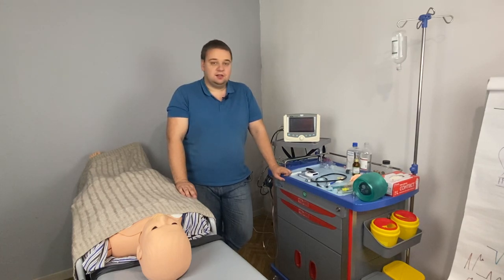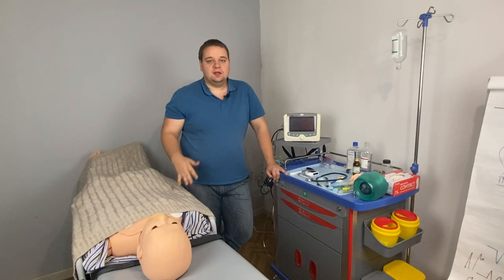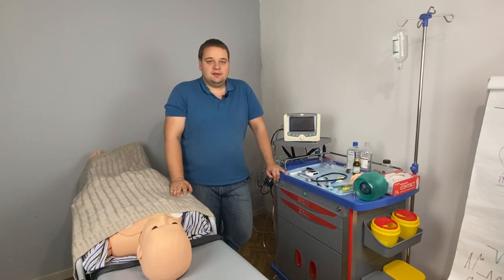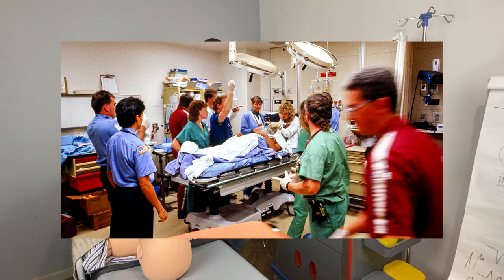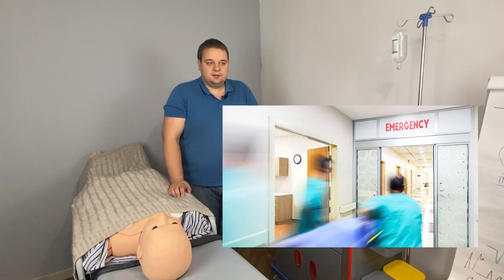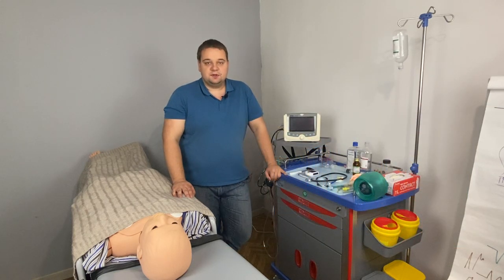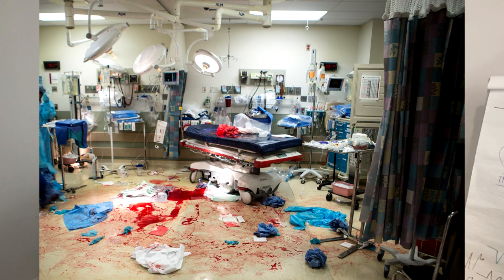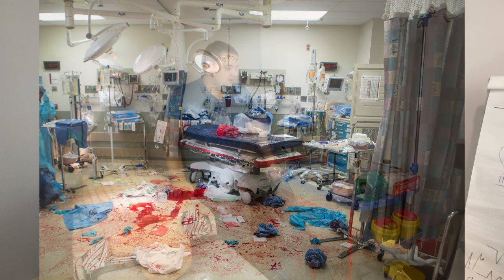ABCDE exam of acute patients - Lecture&Demo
This video describes the ABCDE protocol - universal systematic approach for examination and resuscitation in emergency patients. We will discuss the system and do all parts step by step.

Это видео - часть учебного курса, который мы ведем для иностранных студентов в Курском медуниверситете. До этого доступ к таким роликам был ограничен, но мы решили поделиться ими на нашей странице. Все англоговорящим зрителям - добро пожаловать :)